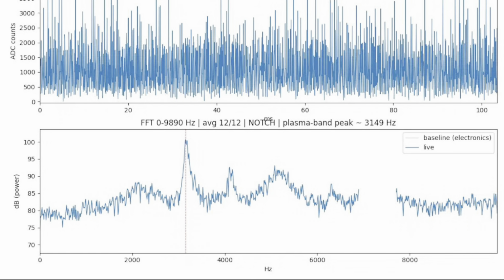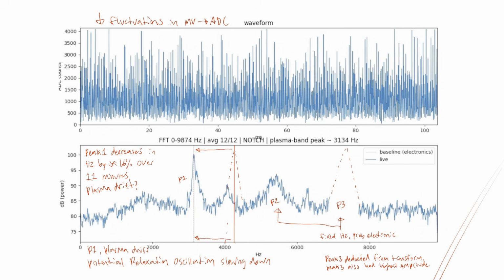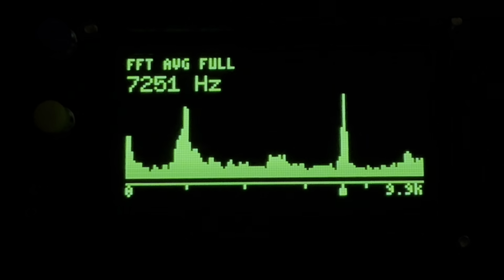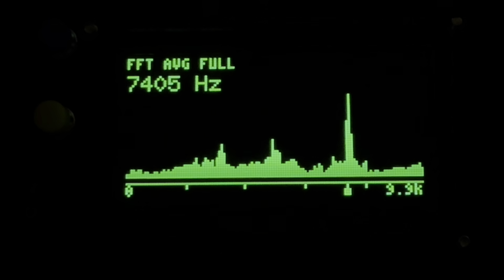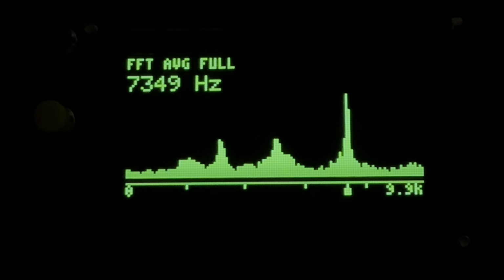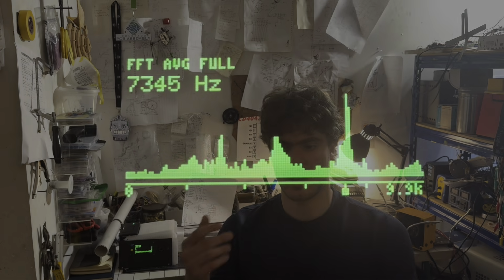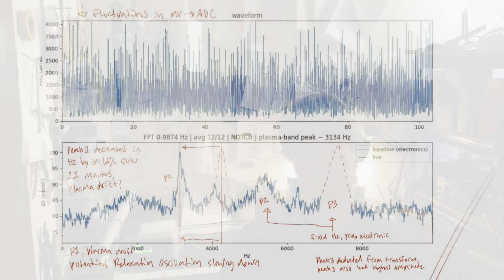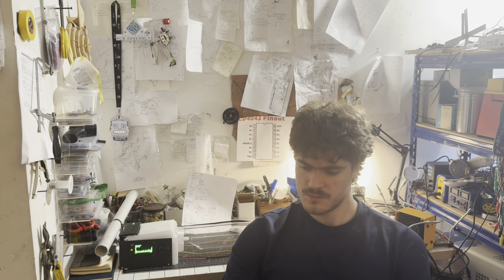I Built a Plasma Entropy Source Using Soviet Military Surplus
This is a project I exhibited at OpenSauce 2026.
I built it in 25 days for the event , it’s unfinished however  fully functional.

I built this instrument revolving around the Gsh-2; a neon filled,
hot-cathode, broadband noise emitting vacuum tube,  made in the USSR for radar calibration in 1979.

Shot-noise and ionization events cause a fluctuating current on the anode, these fluctuations are truly random, this is the entropy I’m harvesting.

This is an introduction, and the first video of a series regarding this project .
For a full write up check out the GitHub!